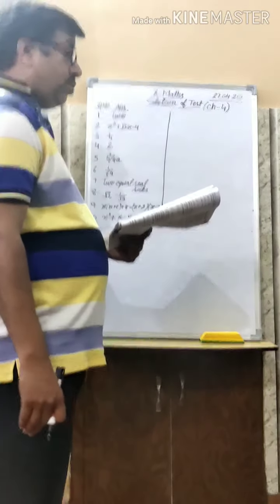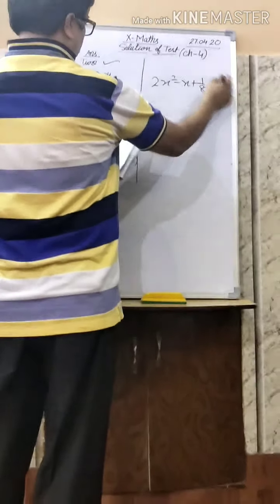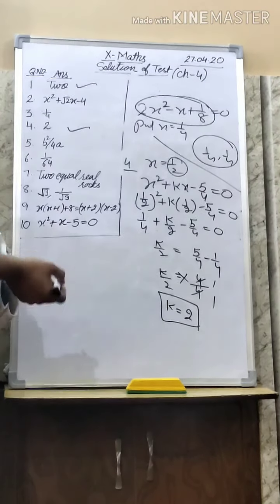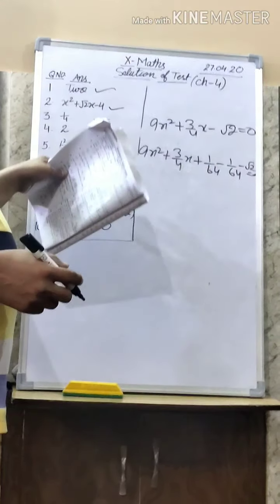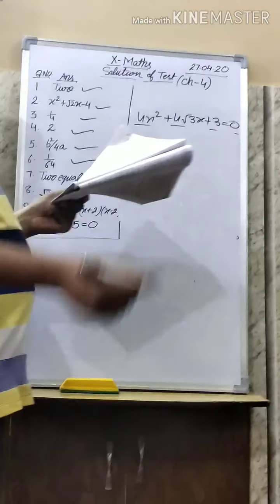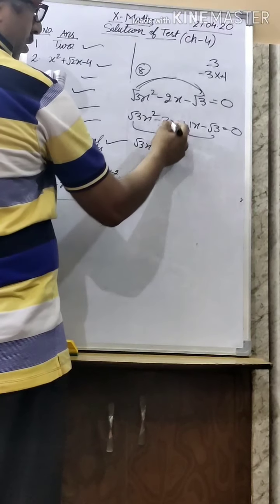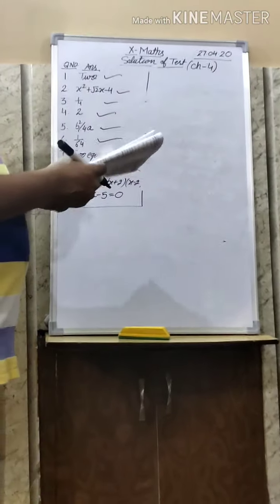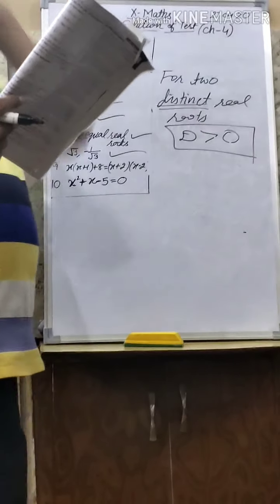X maths ch4 test( soln) Bajaj